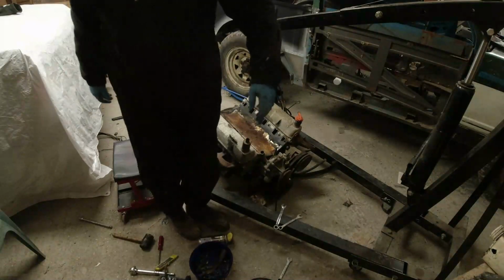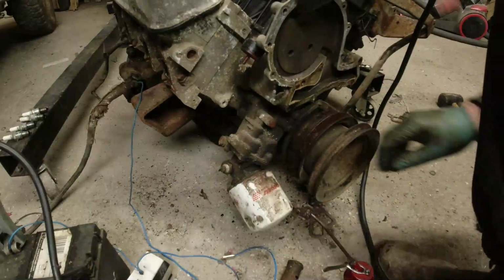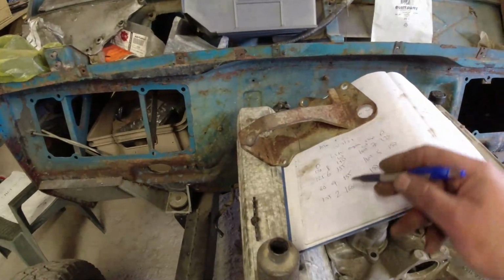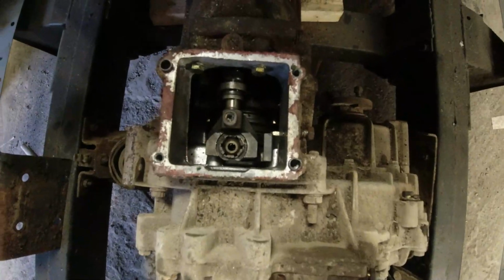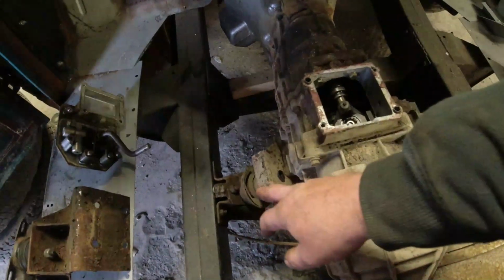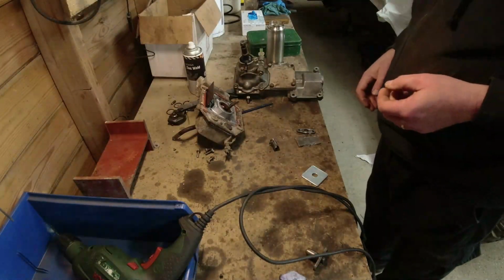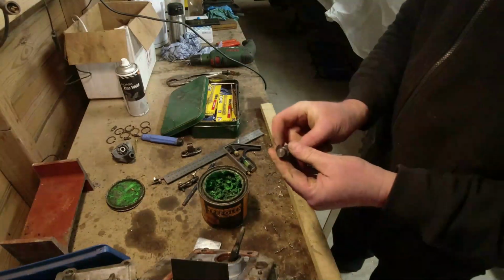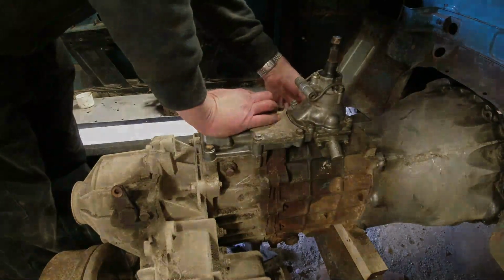Episode 29 - 1971 Range Rover BOB - Engine and gearbox shenanigans - Parental warnings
In this episode I check out a Rover v8 that isn't a boat anchor and fiddle with LT77 longstick conversion.

Best wishes

Richard

Many thanks

Richard